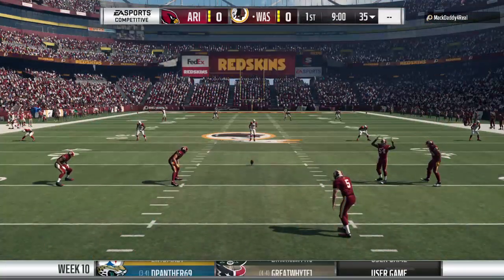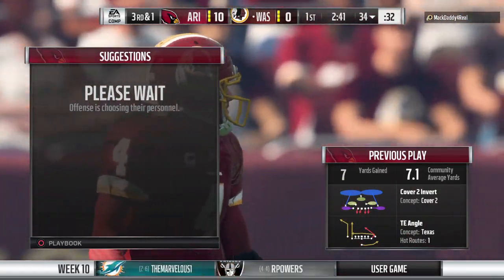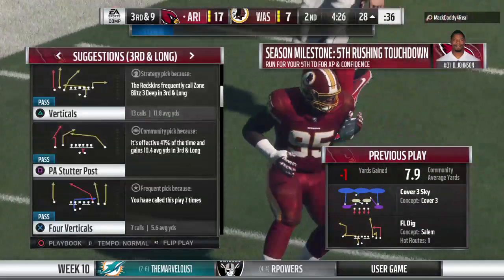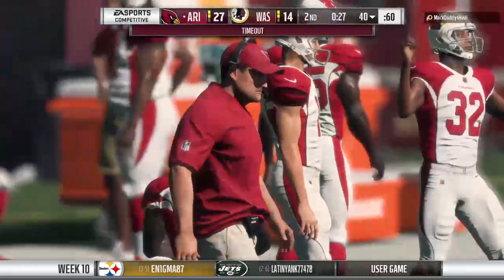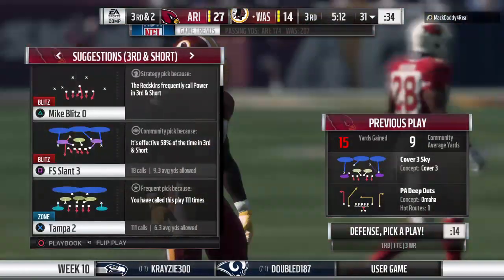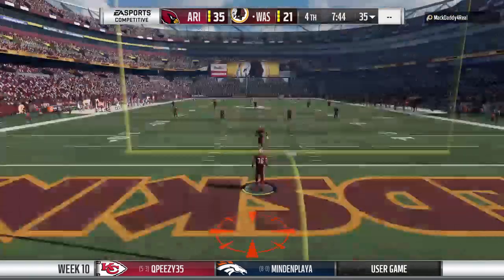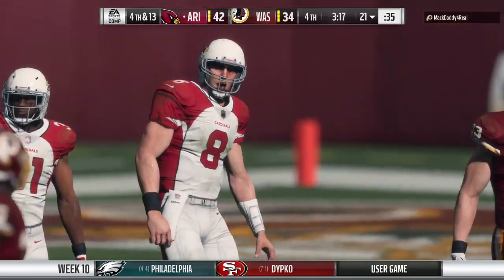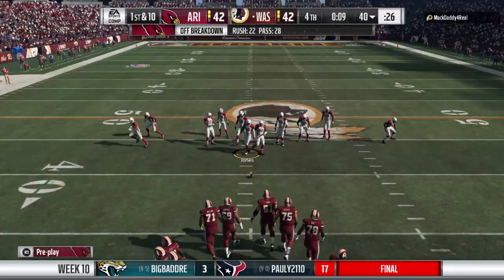MOF Season 45 Week 9 CARDINALS @ Redskins